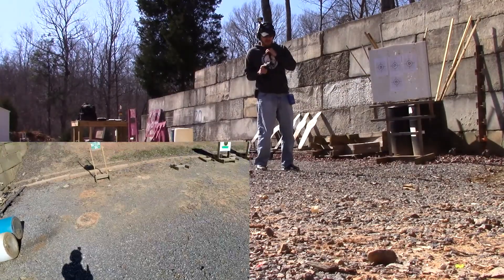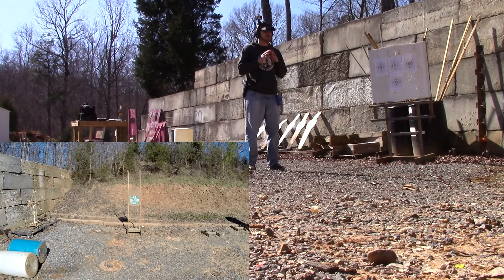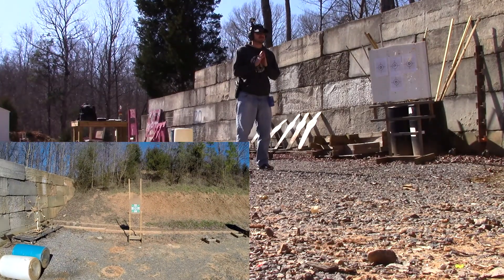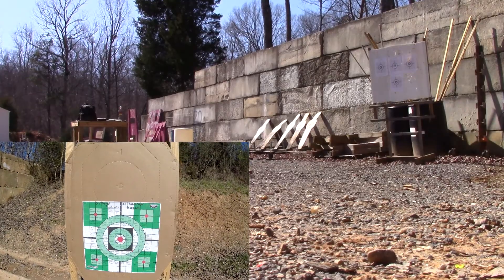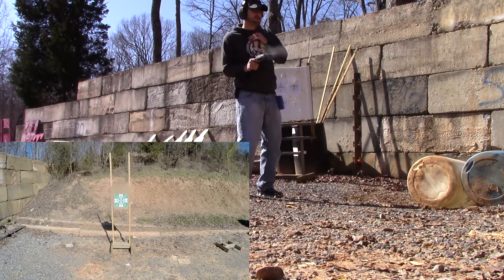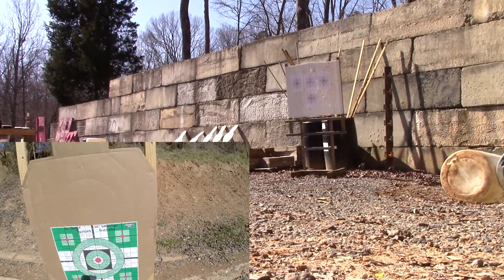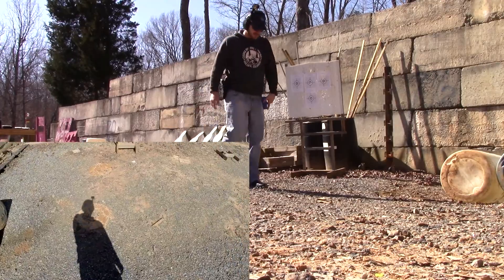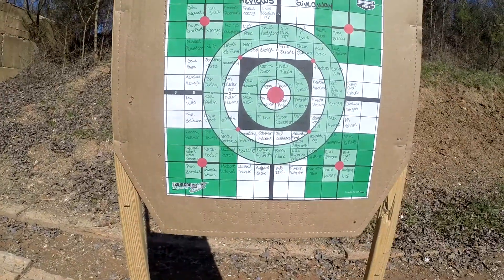On Target Reviews Channel 100 Subscriber Giveaway!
PLAYLIST LINKS